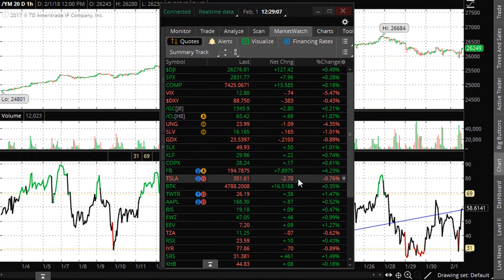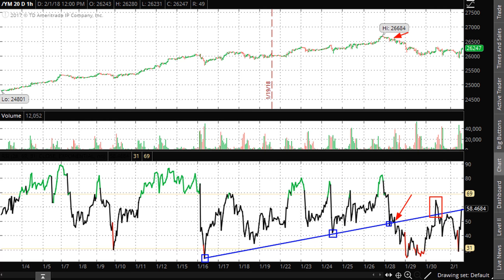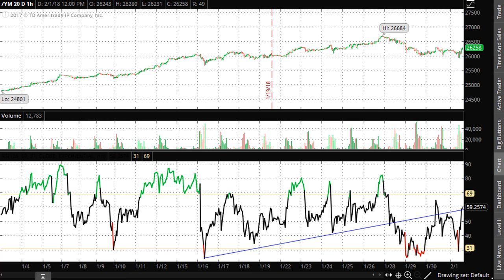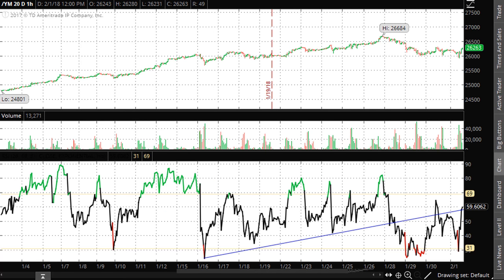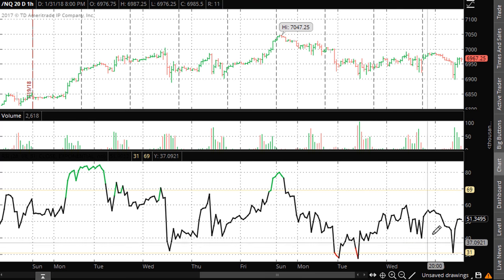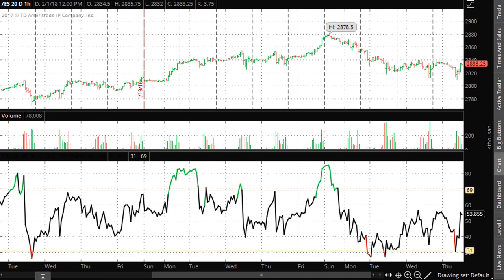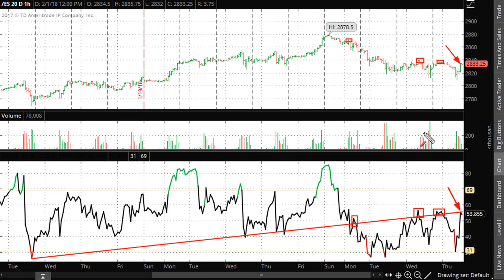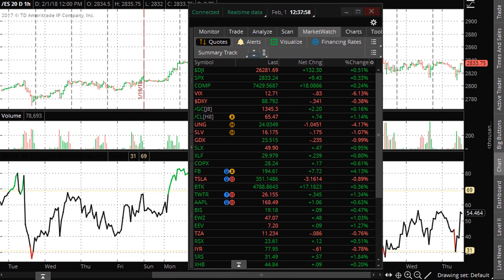How To Day Trade Futures - #659 [Part 1 of 2 ]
We take a technical look at the U.S. general markets (SPX, DJIA, and NASDAQ) from small time frame.

This video discusses Intraday futures timing from February 1st, 2018 with the Dow Jones Industrials @ ~26,300, SPX @ ~2,836, and NASDAQ @ ~7,438. The market would go on to loss about 120 points on the Dow Jones Industrials futures within two hours of recording this video and an additional 240 points by the open of the next trading day (during overnight trading).

Markets are Rigged. Using Charts and Technical Analysis alone is a road to the Poorhouse
The science of technical analysis vs. the art of trading